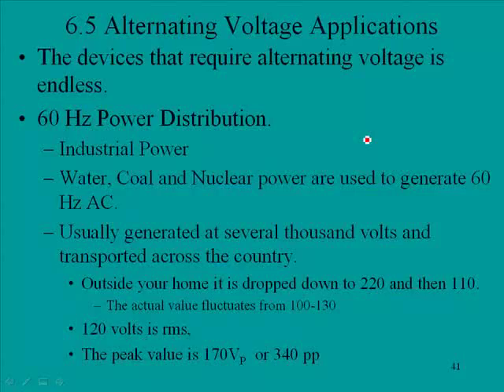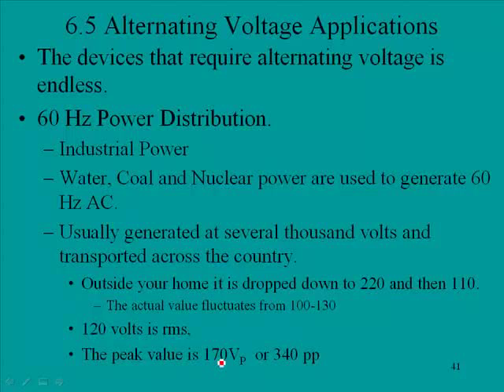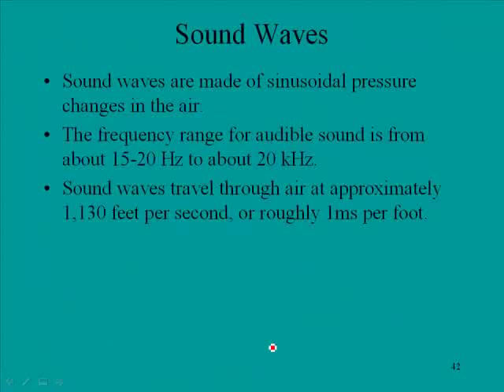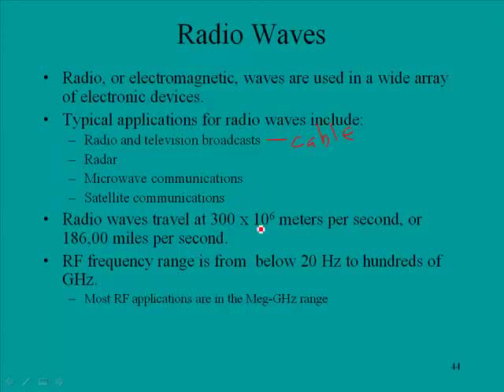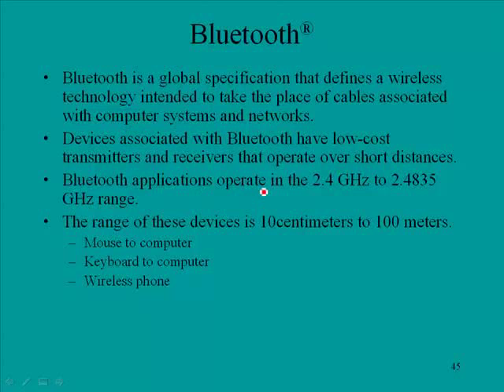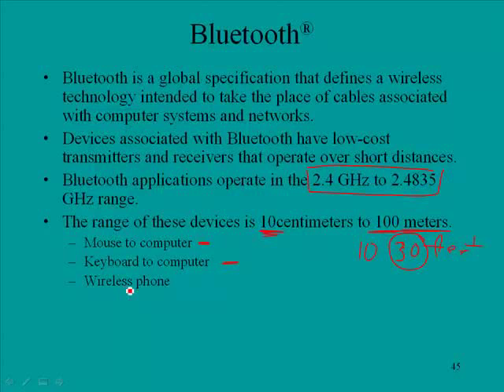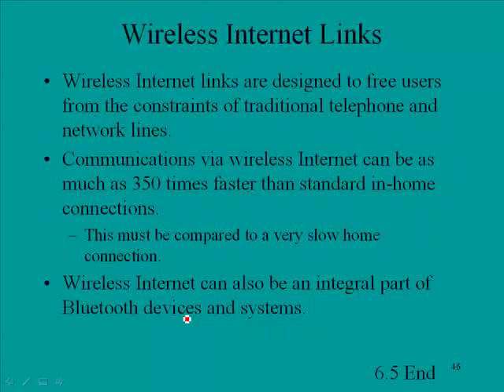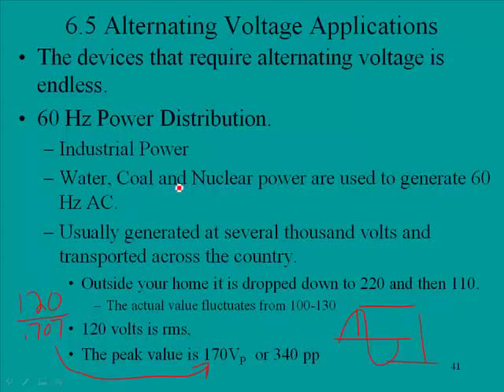6 5 Alternating Voltage Applications